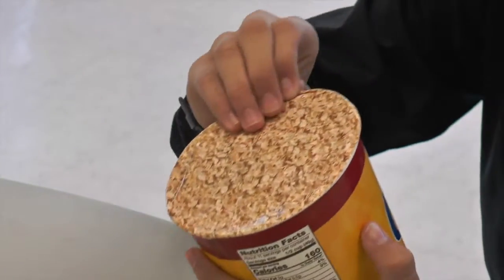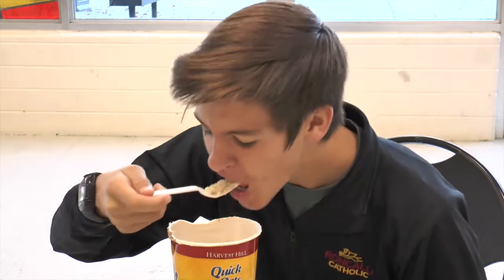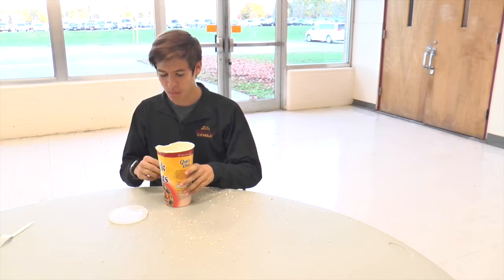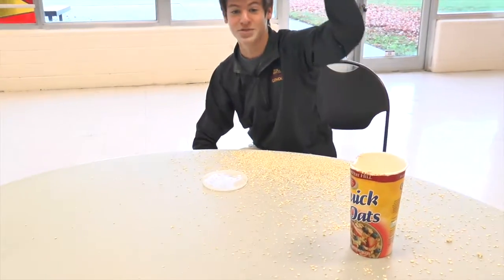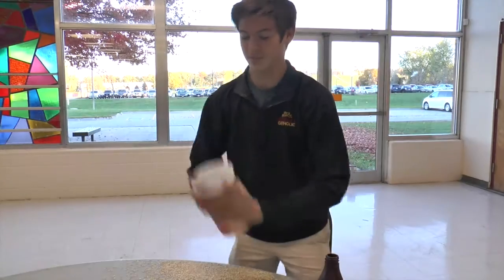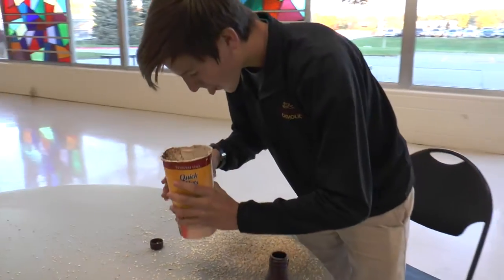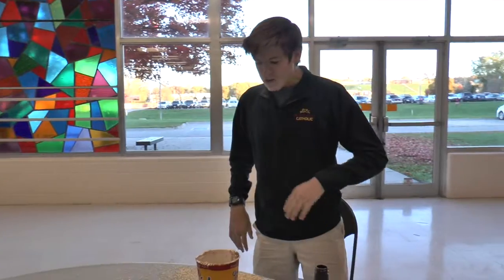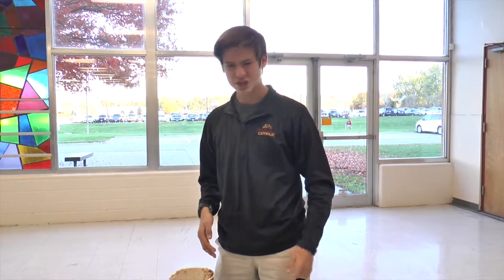Not-So-Legit Food Review (Part 2): Raw Oats